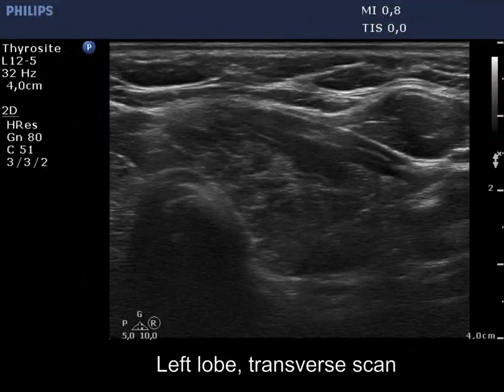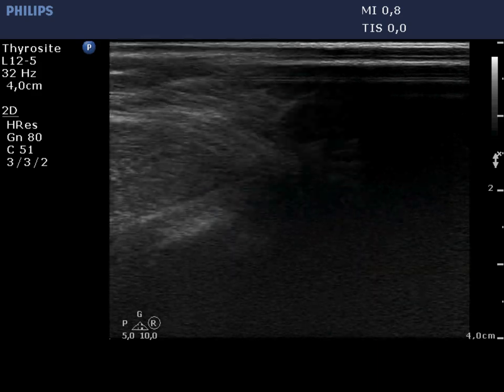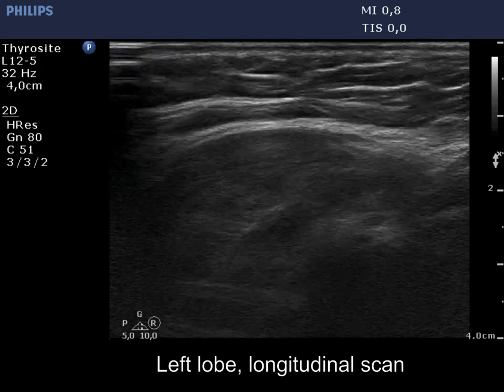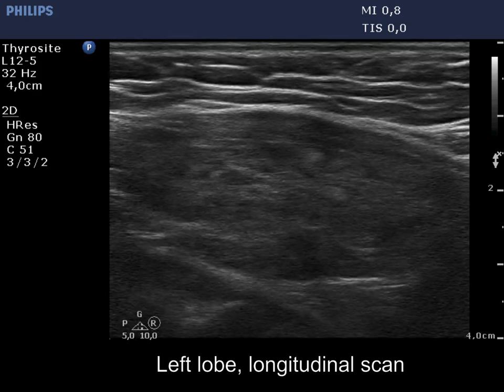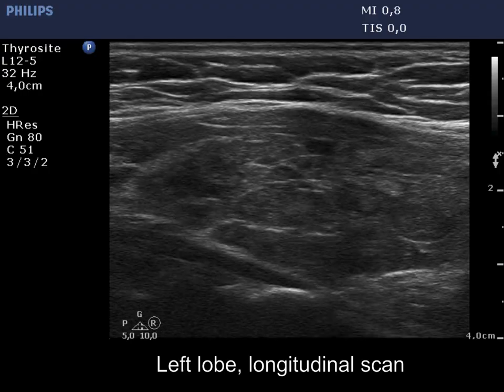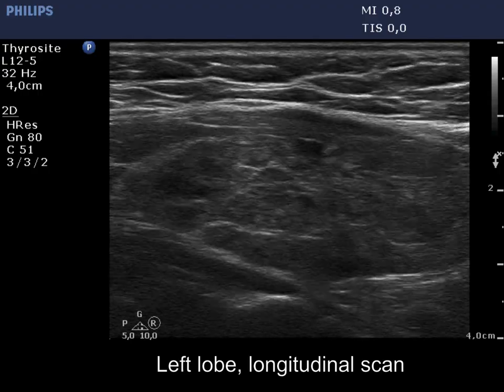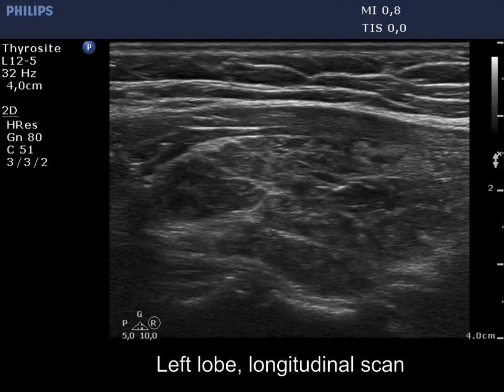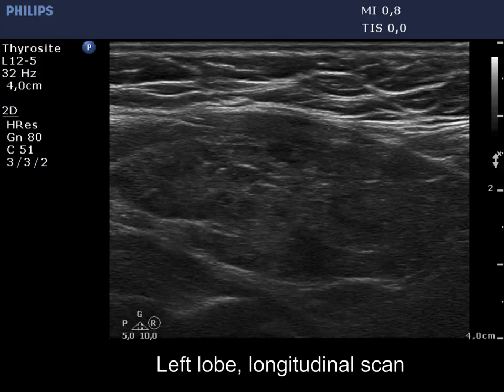Case 391 - part 1